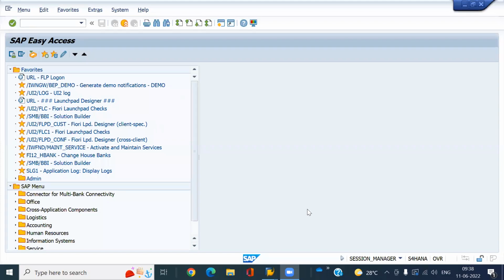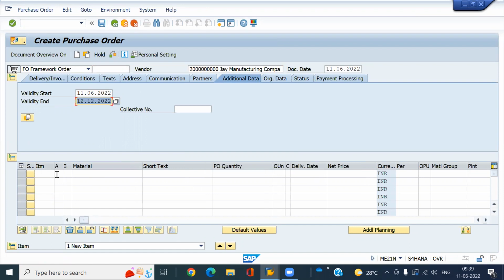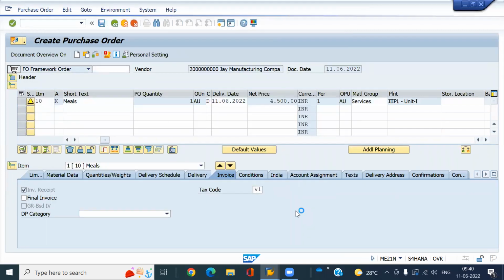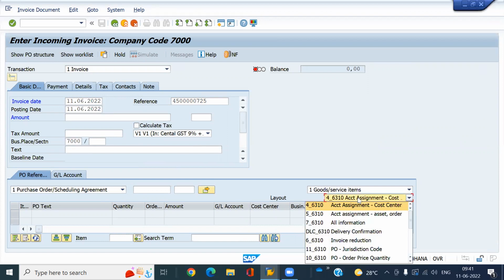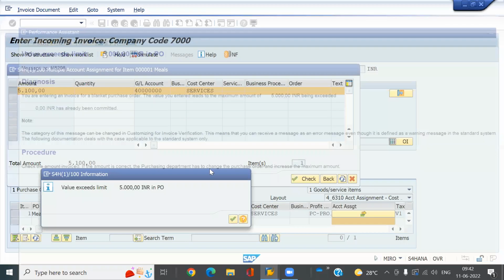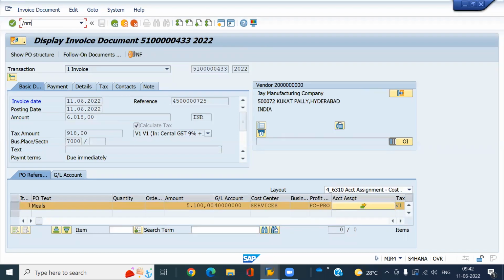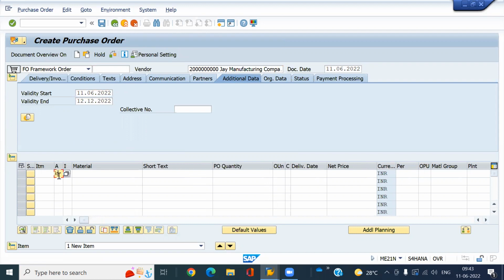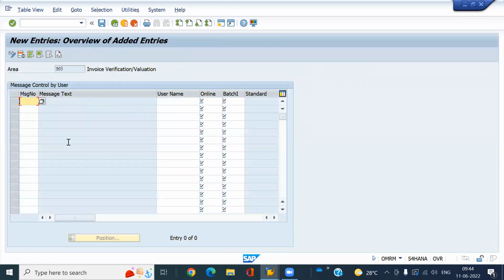Blanket purchase order with system message in sap mm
the blanket purchase order with system message in sap